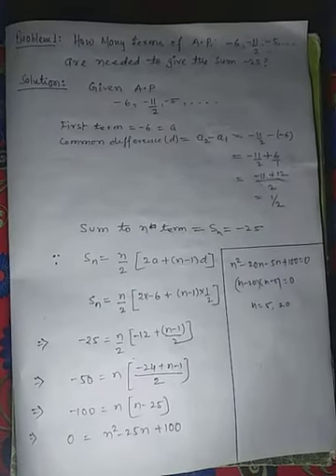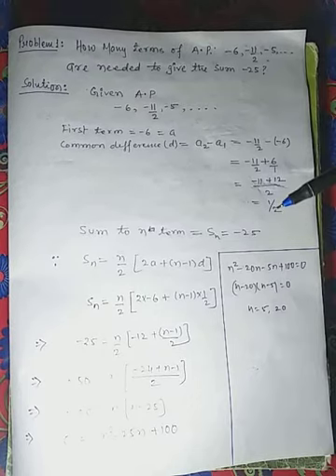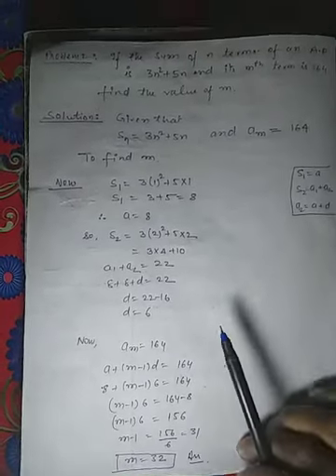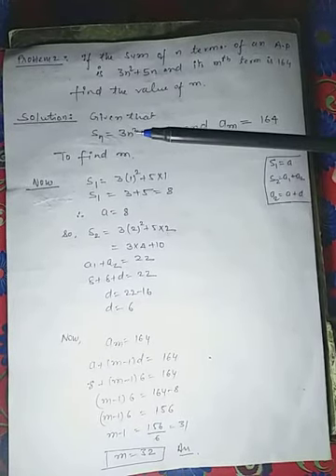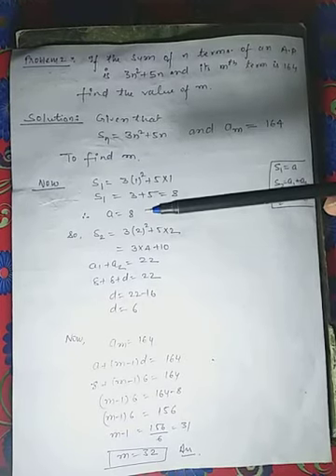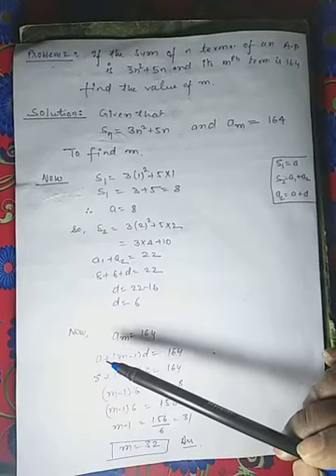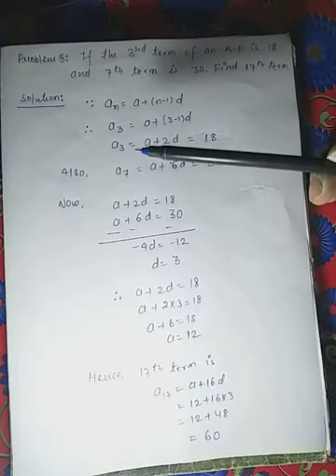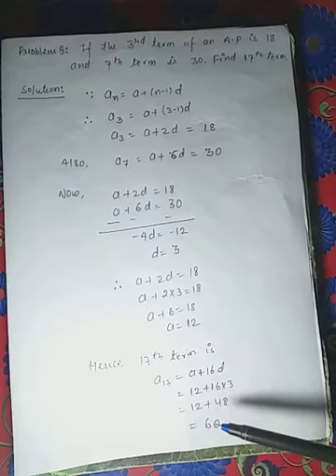Class11:Maths:Lesson 9(A.P.) Lec01